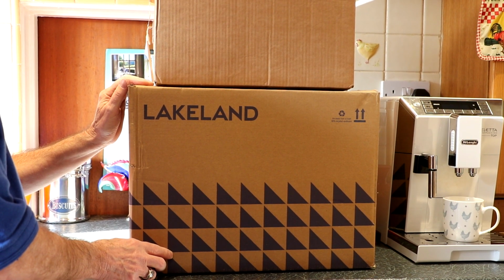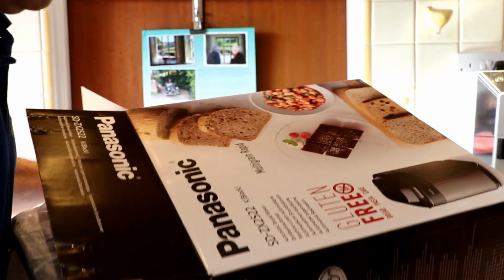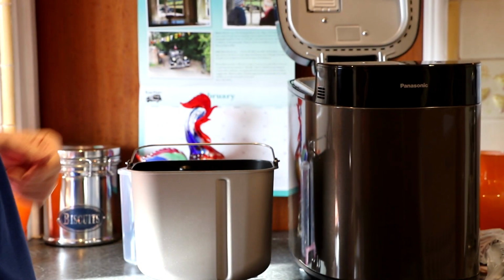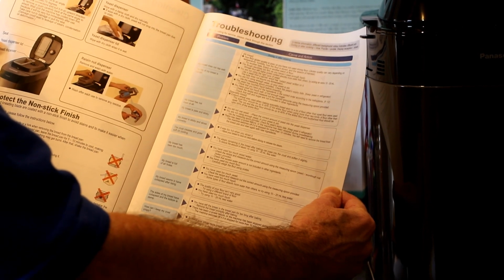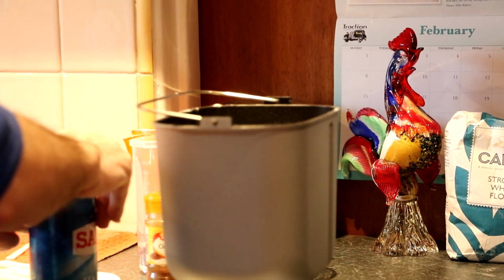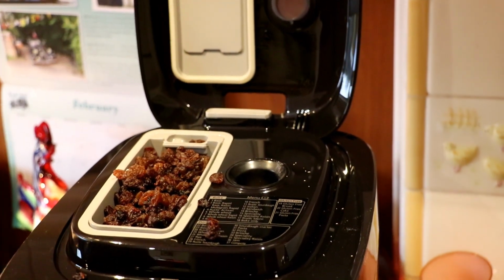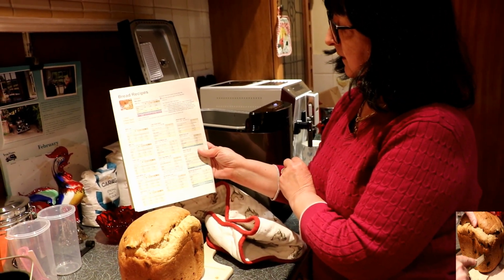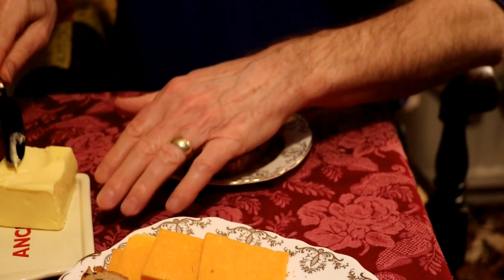Panasonic Bread Maker SD-ZX2522, Unboxing to Tasting, How our 1st bread loaf was made easy -lockdown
My video includes the unboxing the Panasonic SD-ZX2522 Automatic Bread Maker Machine, to baking and tasting our 1st Home Made bread loaf baked in it. The Spicy Fruit Bread loaf made was fun and easy to make during the Covid-19 lockdown.
During the Covid-19 lockdown and snowy weather I have decided to purchase a Panasonic SD-ZX2522 K(Black) Automatic Bread Maker to bake and enjoy fresh bread and cakes knowing exactly what goes in to it, without leaving the house.
This bread maker has a Touch Screen Panel and Display, it has an automatic a Raisins & Nuts Dispenser, and Yeast Dispenser.
This Bread Maker has 37 programs which include Breads, Cakes, Jams & Compote – see the video for more. For our first bake we chose to make the Spicy Fruit Loaf.  We made our first loaf using Carr`s Strong White Flour and it was a great success. The recipes in the book are colour coded. The ingredients need to be put in to the bread maker in the order of the recipe. This bread maker has 3 sizes of loaf settings and 3 crust settings, we used medium for both. This video shows us making and tasting our fist bake - the Spicy Fruit loaf.
The Bread Making parts are not Dishwasher friendly, but that was not a problem as they are none stick.
No need to turn out to get fresh bread during the COVID-19 lockdown – just enjoy the aroma and taste of fresh homemade bread and cakes.